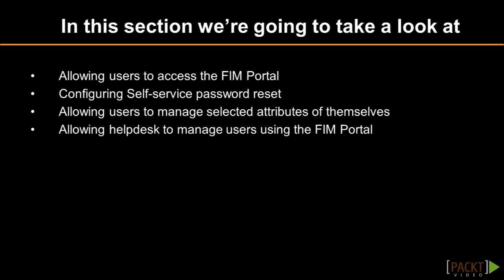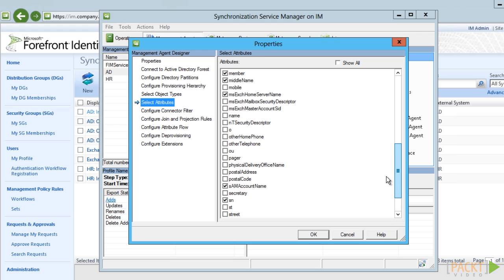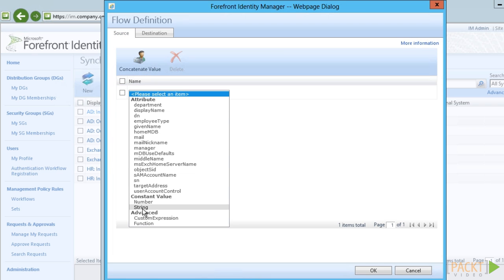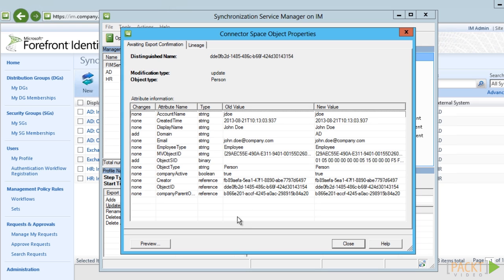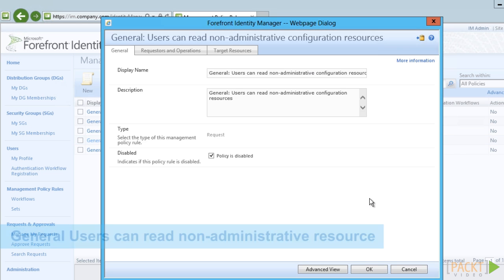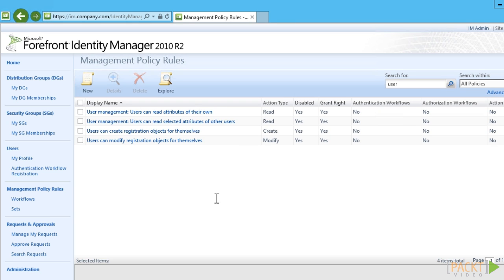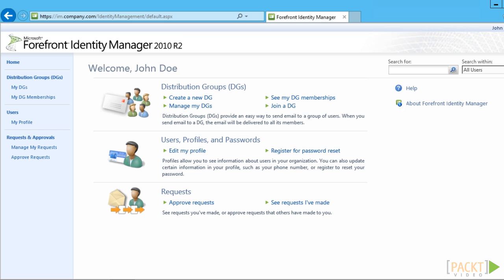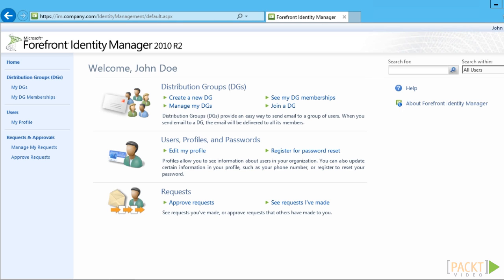Enterprise Identity Management with Microsoft FIM Tutorials: Access the FIM Portal | packtpub.com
Part of 'Enterprise Identity Management with Microsoft Forefront Identity Management' video series. For the full Course visit:

Making sure that all the required attributes are in place is one problem; the other is to have the correct MPRs activated.
• Importing the required attributes
• Configuring MPRs